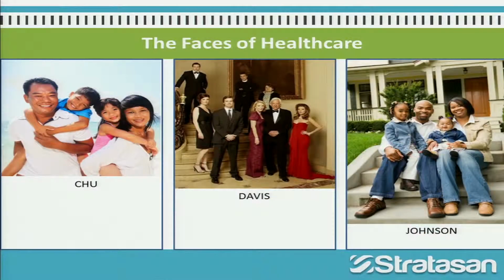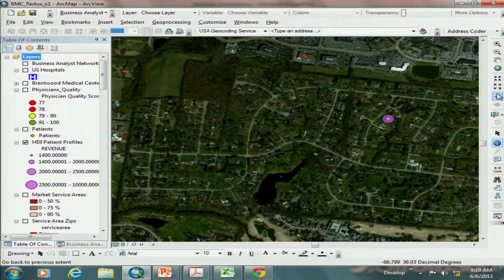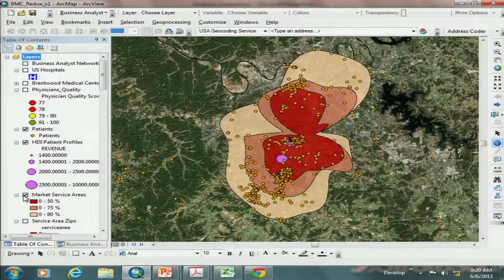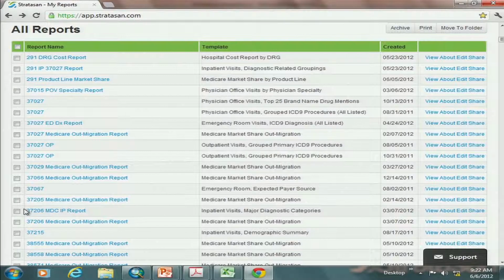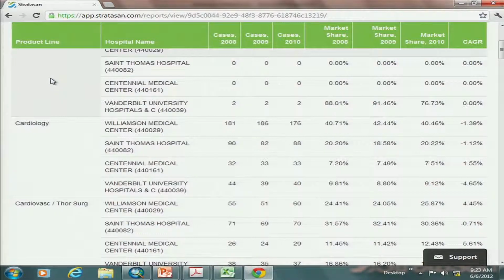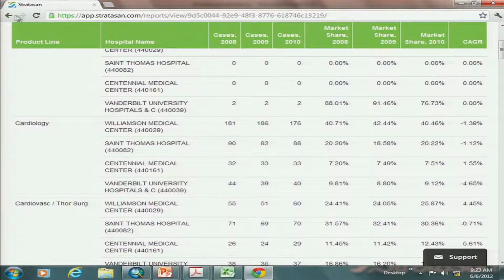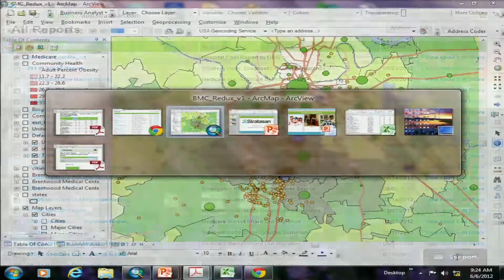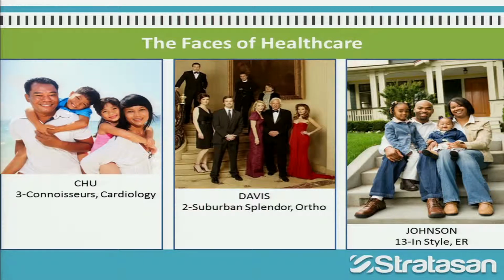Stratasan App Demo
Presented by J. Tod Fetherling, Chairman and Founder, Stratasan
Health Data Initiative Forum III: The Health Datapalooza